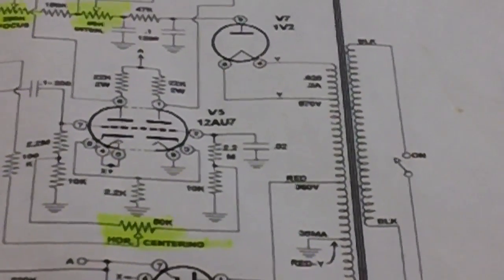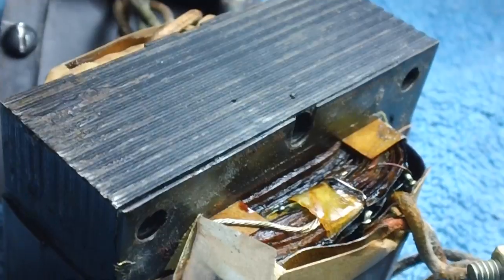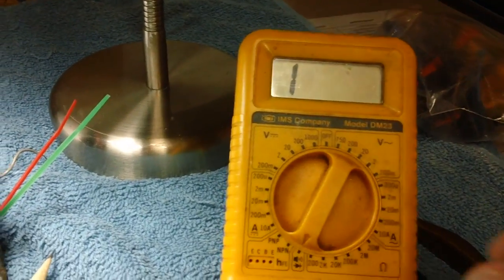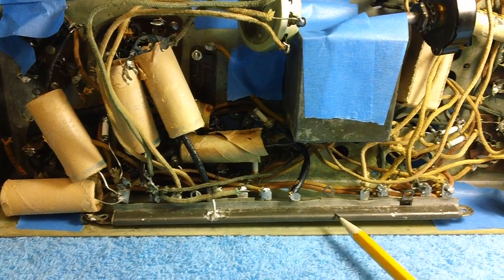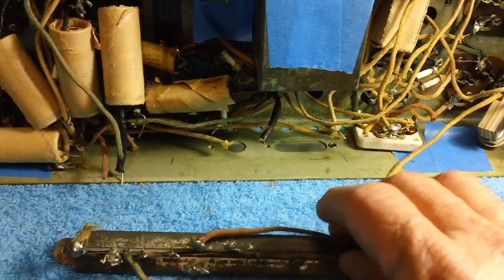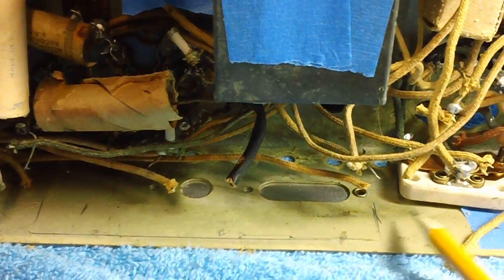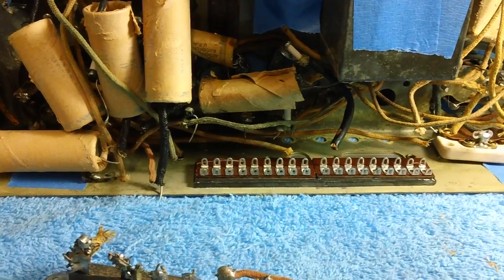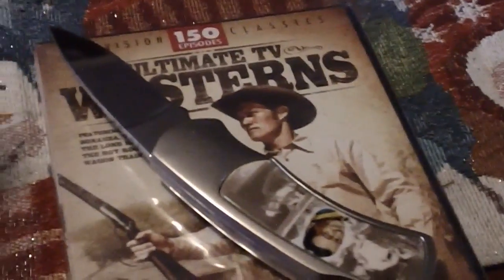Mish-Mash #138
My kingdom for a power transformer.